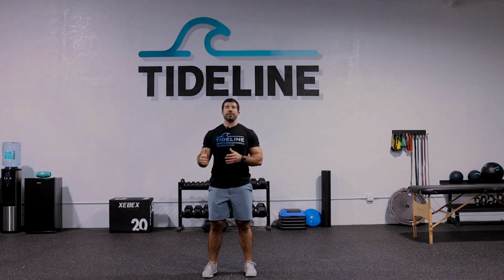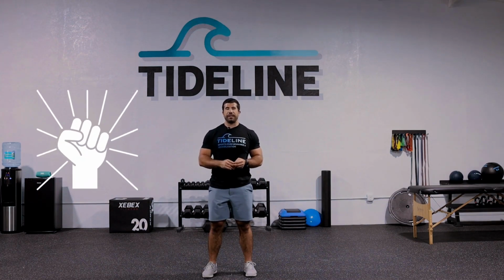Active vs Passive Mobility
Do you know the difference between active versus passive mobility? Watch as our owner, Dr. Michael Sclafani, discusses these two concepts and suggests which type of mobility may be best for your individual needs.